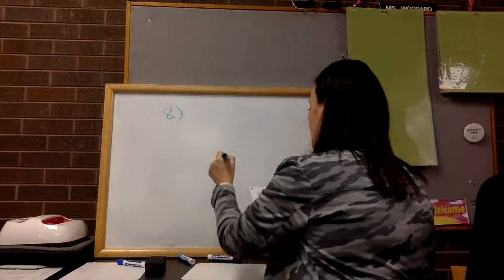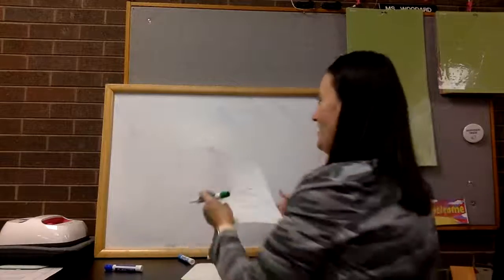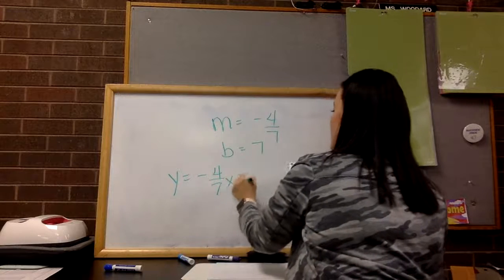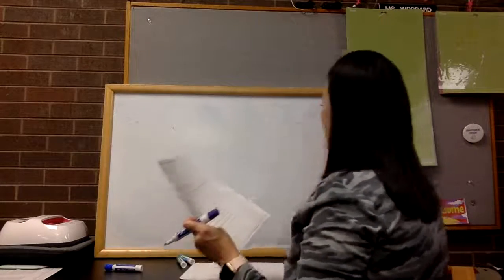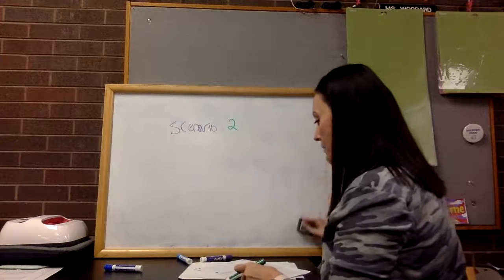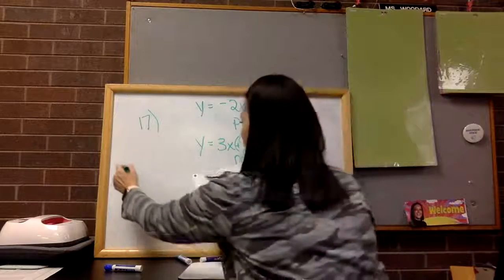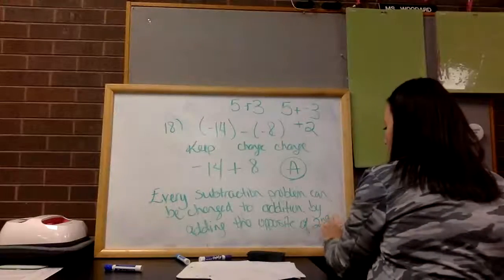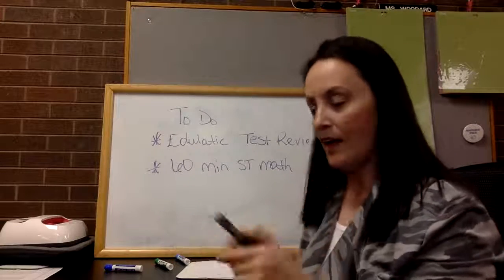Untitled Dec 3, 2020 3 15 PM